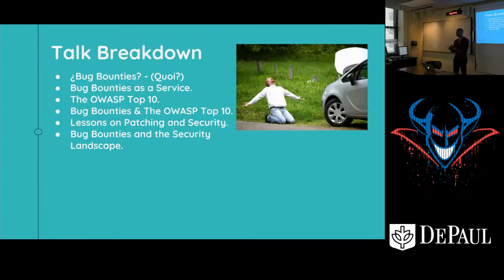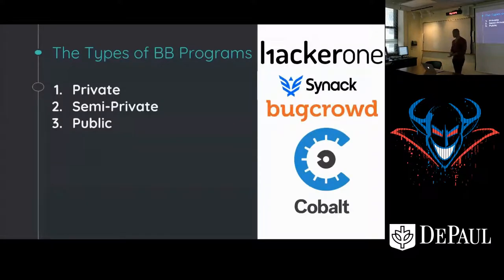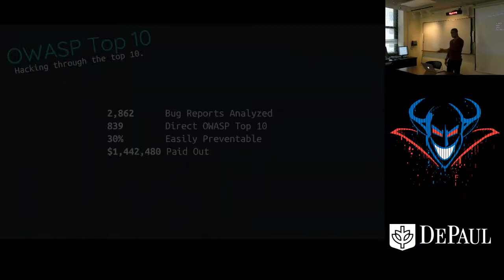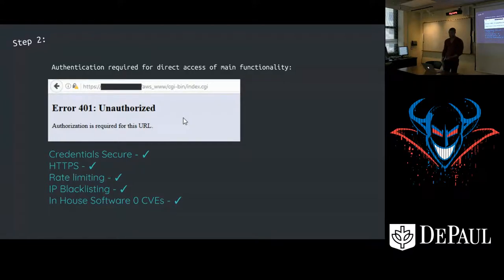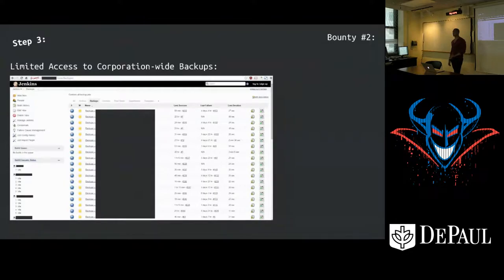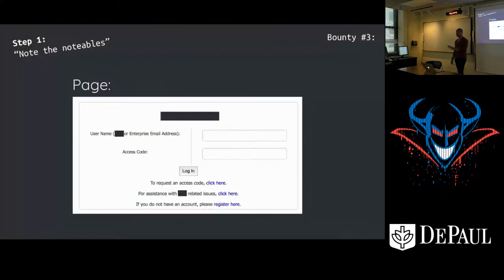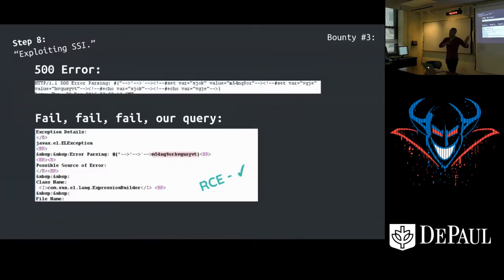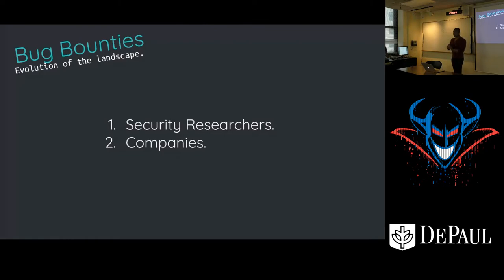Bug Bounties and the OWASP Top 10: Messy Vulns and Real Lessons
Abstract: Much of the existing application security & secure development curriculum show security issues in a vacuum, or in the simplest example setting. On the other hand, public bug bounty reports inherently show bugs in real world context. Sometimes that context is unbelievably trivial, other times it is intricate and pointedly specific to the vulnerable site. Both of these extremes provide important nuances that help developers and testers understand how to identify and remediate security issues. By discussing the risks and benefits you will learn about the environment that bug bounties have created. This walking tour of common vulnerabilities, as well as more pragmatic “dirty” hacks, bridges the theory/practice divide with illustrative examples drawn from real-world bug bounty programs.